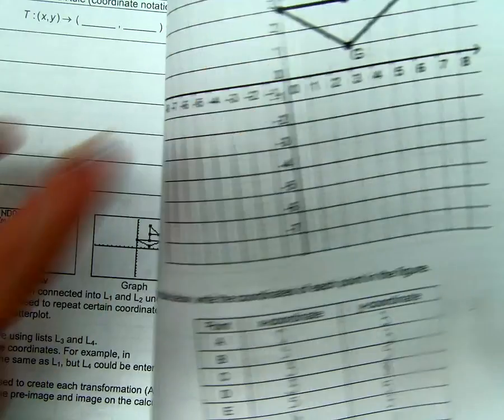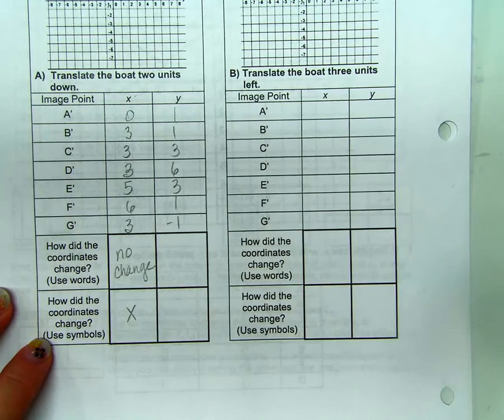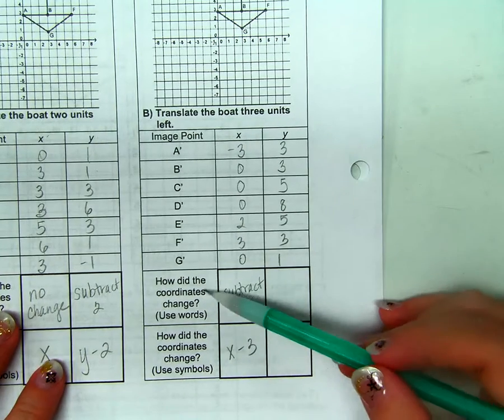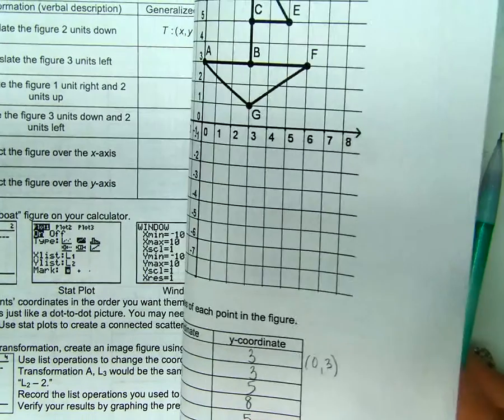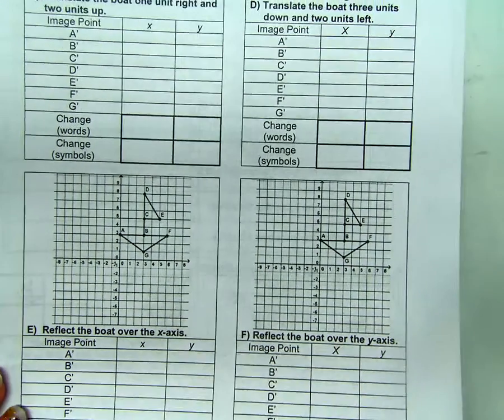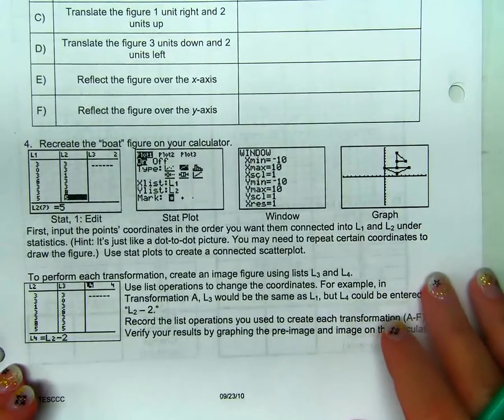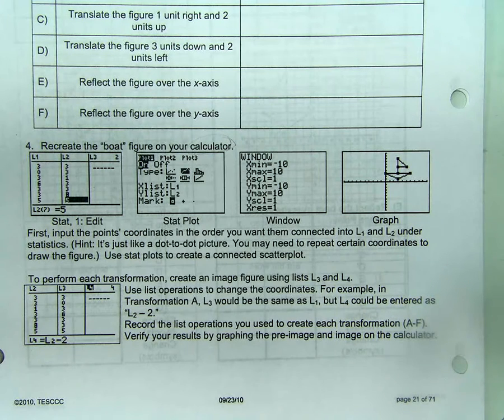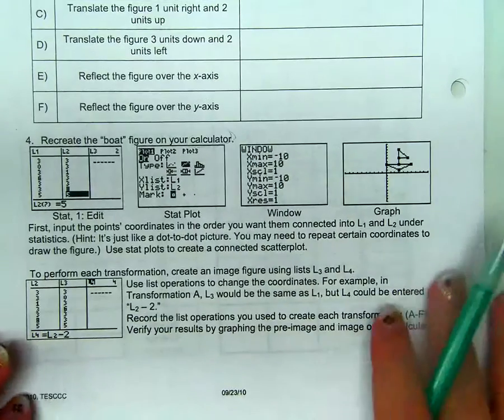float my boat